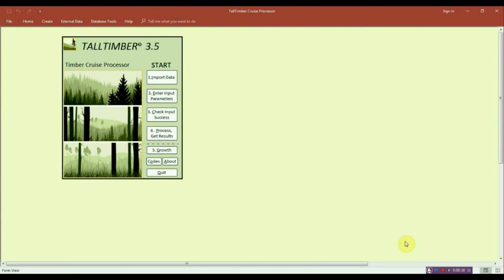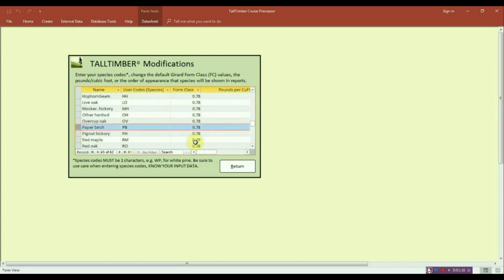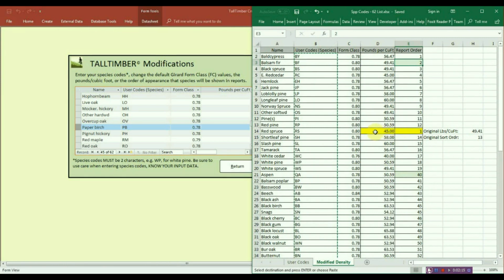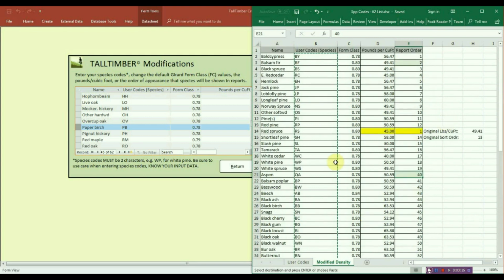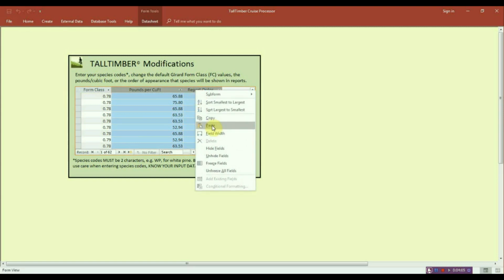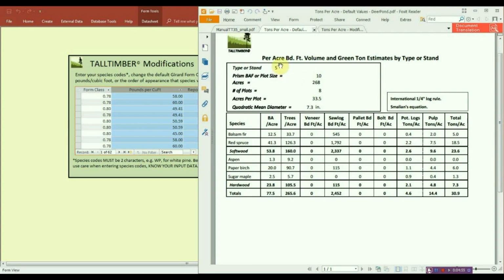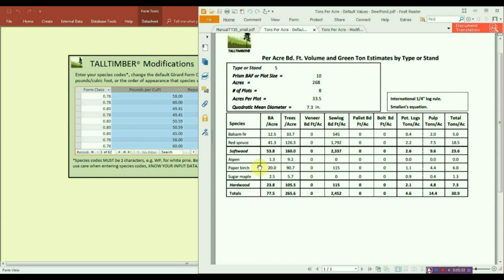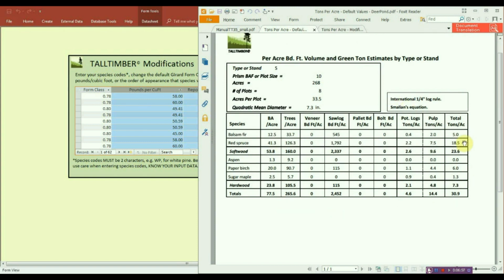TallTimber Video 4: Changing Wood Density and Species Order in Reports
Modify your pounds per cubic foot settings (density) or the order that hardwood and softwood species appear in your reports. We show you how!